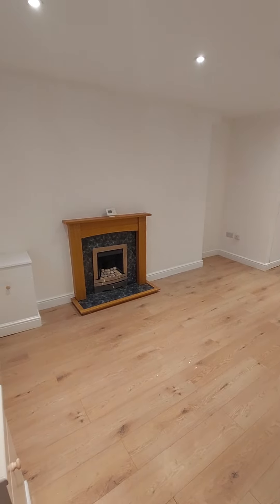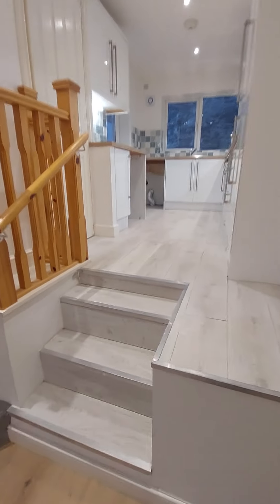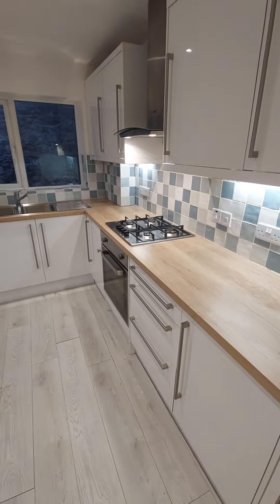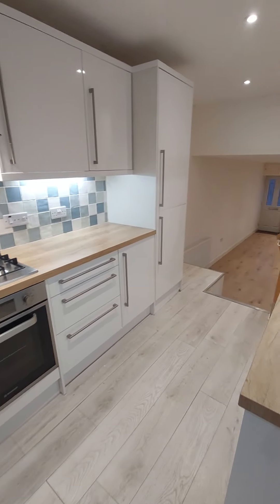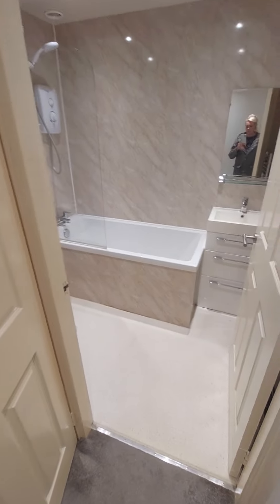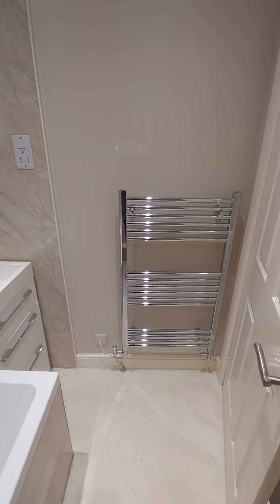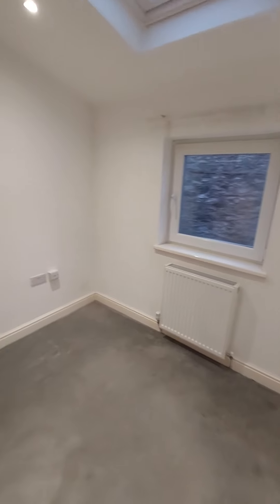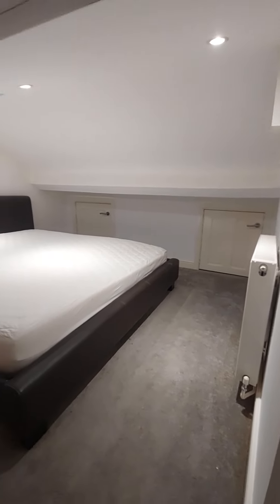19 Canal Street, Ulverston. 2 bedroom unfurnished terraced house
* Charming, cottage style terraced home
* Available for let long term on an unfurnished basis
* Renovated recently into a rather unique home
* Large open plan living space as lounge/kitchen and diner
* Kitchen aspect is pleasant with inbuilt fridge-freezer
* Downstairs there is a small guest WC
* Modern bathroom with shower over bath
* Handy location close to the road but a short walk into town
* Pleasant outlook down the canal from front bedroom
* One double bedroom plus master bedroom is over 2 floors, mezzanine has limited head height
* EPC Rating: Current C, Potential B
* Council Tax Band - A (SLDC)
* Minimum 9-month tenancy term
* Deposit equal to five weeks rent